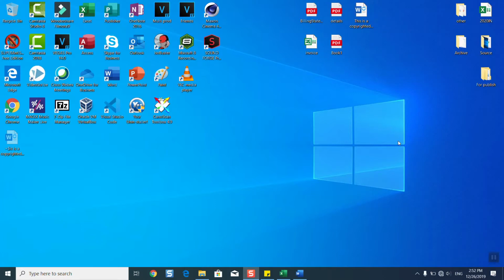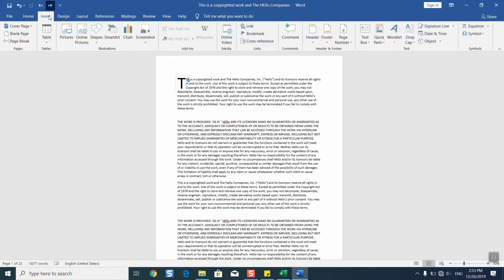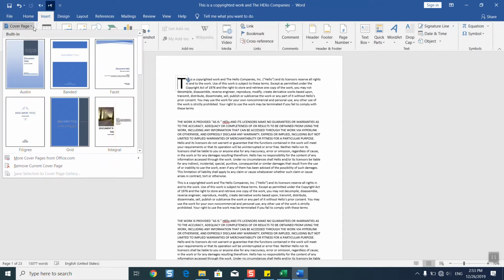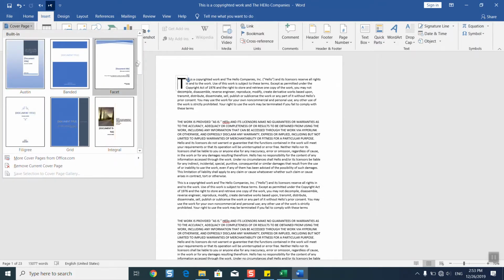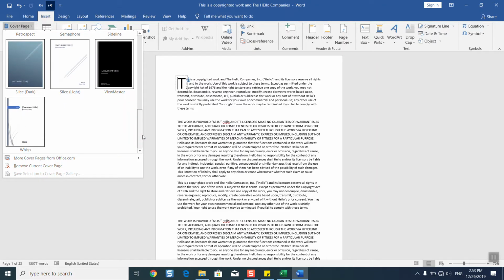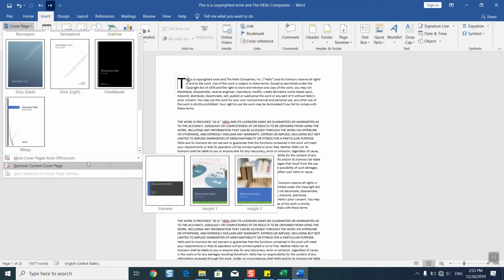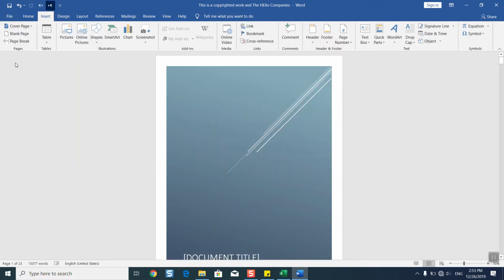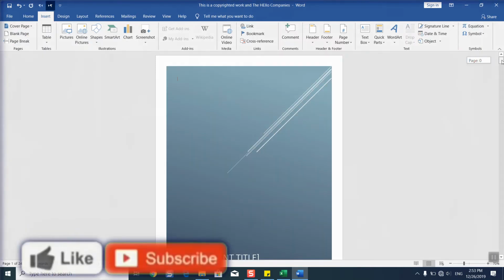How to add a cover page to word document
In this video I will show you how to add a cover page to word document